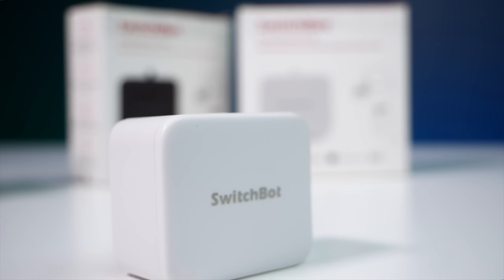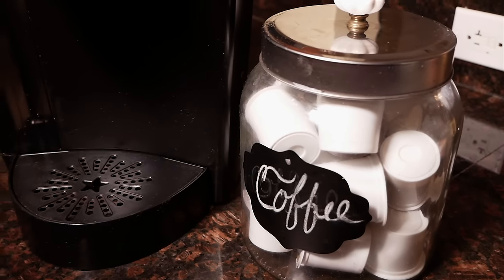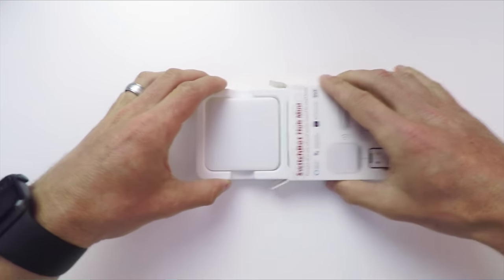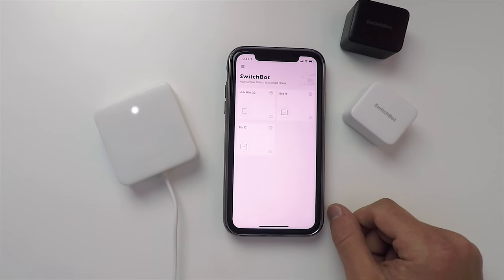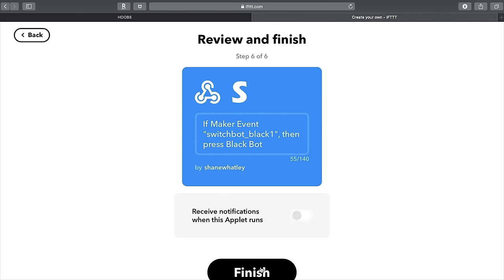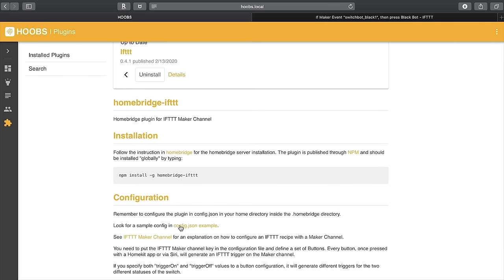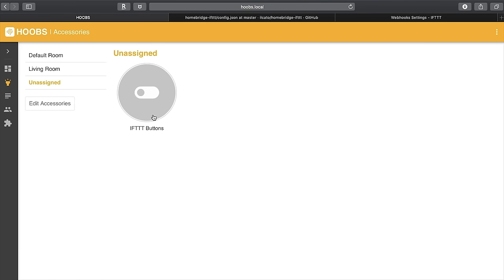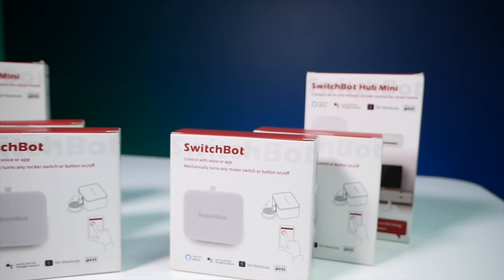SwitchBot Works w/ HomeKit! Control IFTTT Devices in HomeKit with Hoobs!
SwitchBot lets you retrofit all existing appliances or light switches in your home. It works with Siri Shortcuts and I'm also going to show you how to make it work with HomeKit! I'll finally be able to automate my coffee pot into my HomeKit scenes...something I was unable to do before using Switchbot.

SwitchBot Bot
SwitchBot Hub Mini

0:00 Intro - What is SwitchBot?
1:18 Automation w/ SwitchBot
2:38 How It Works
3:13 Shortcuts, HomeKit, IFTTT, Hoobs
4:06 SwitchBot & Hub Setup
5:05 Installation on Coffee Pot
5:45 Setup w/ Siri Shortcuts
6:44 Setup w/ HomeKit
13:54 See it Working!
15:26 SwitchBot Giveaway

Enter to win two SwitchBot Bots and a SwitchBot Hub Mini:
2. Follow SwitchBot on Instagram

RULES:
Open to US residents only. Ages 18 and up. Closing date for entry will be August 2nd, 2020 – 8:00am EST. Only one entry per person. There will be two winners randomly selected. Winners will be announced and contacted via Instagram on Monday, August 3rd, 2020.

LIGHTING:
Aqara Single Rocker Switch W/ Neutral
Aqara Double Rocker Switch W/ Neutral
Yeelight Table Lamp Pro (w Qi charging)

CAMERAS:
Logitech Circle View Camera
Eve Cam